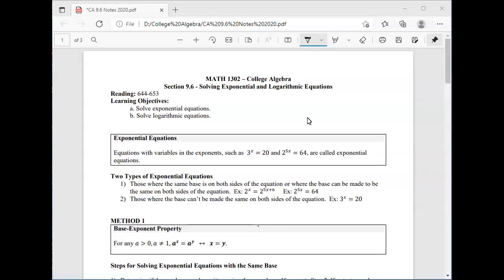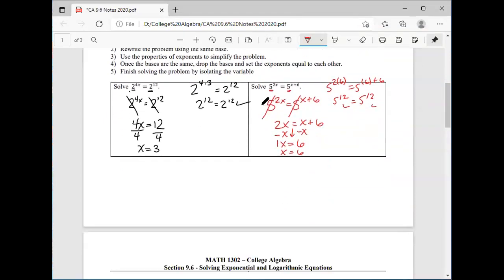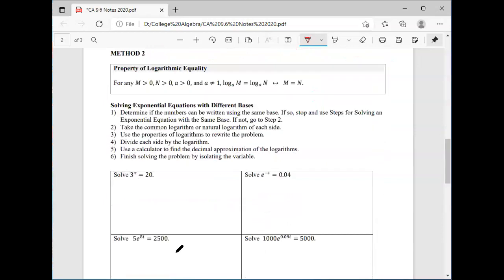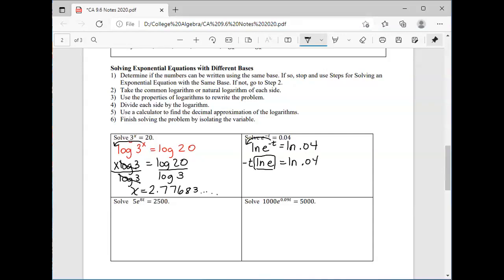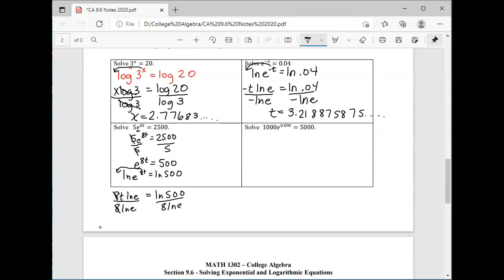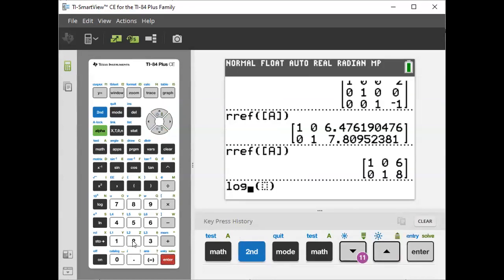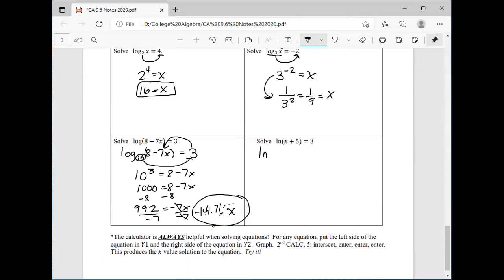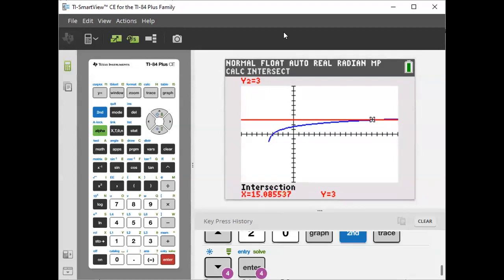Chapter 9 Section 6